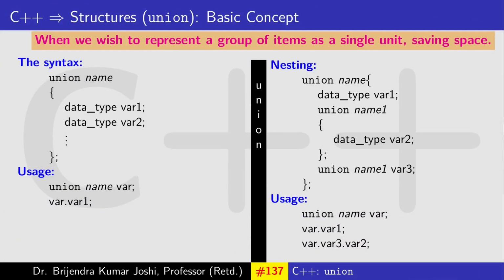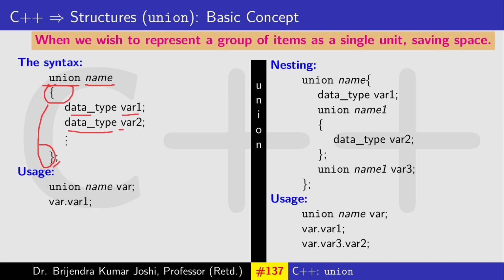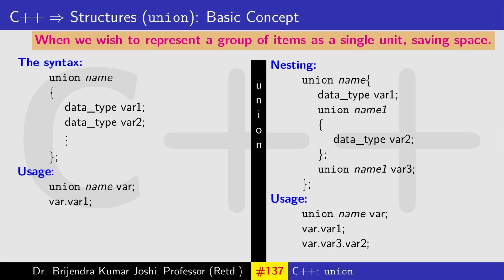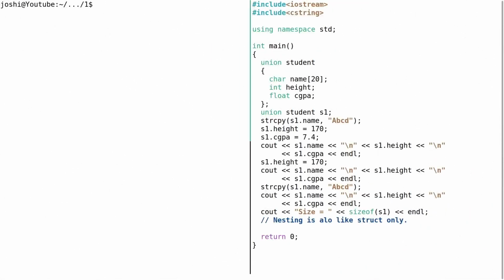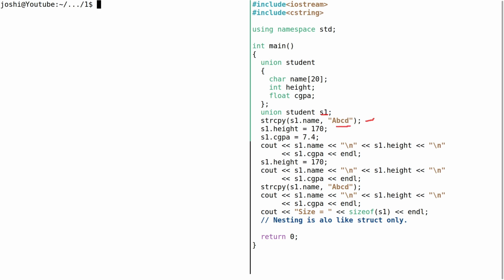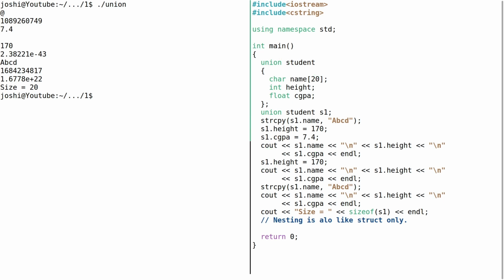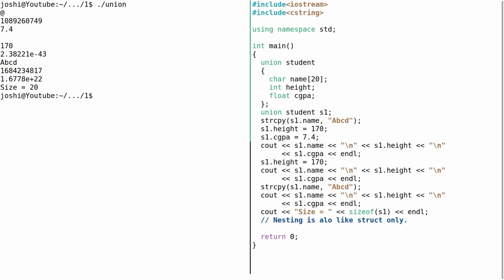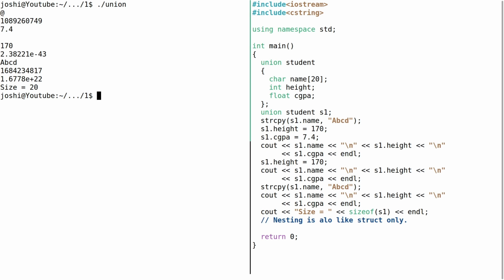Video #137: C++ Lecture #23: Structures: union (English)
Use. Declaration. Initialization. Nesting.